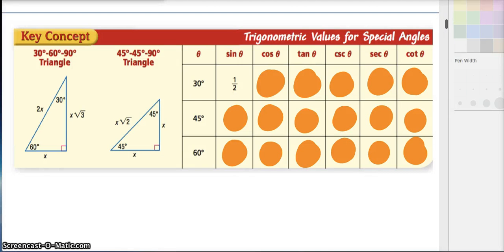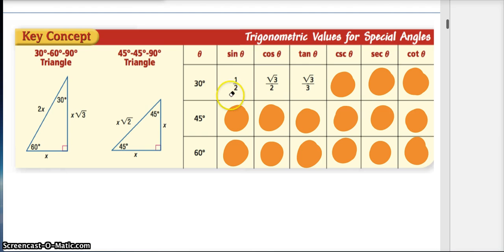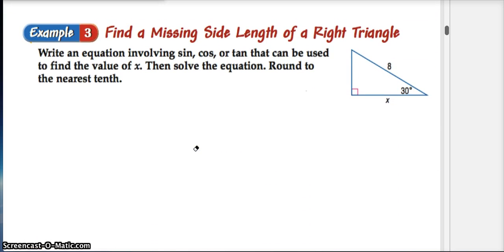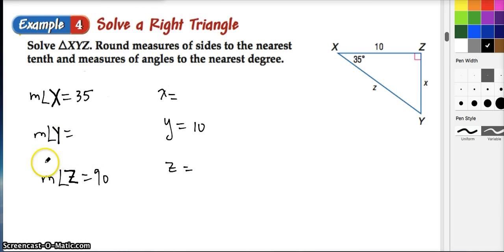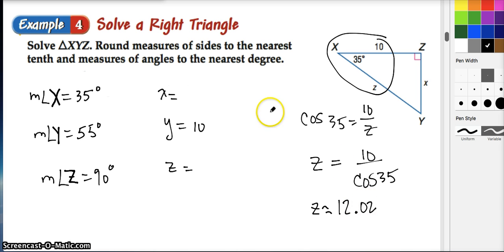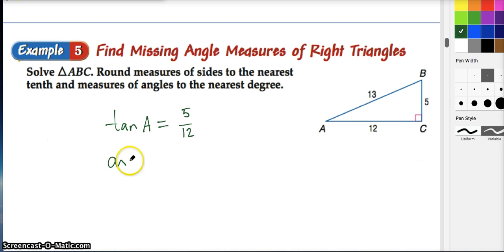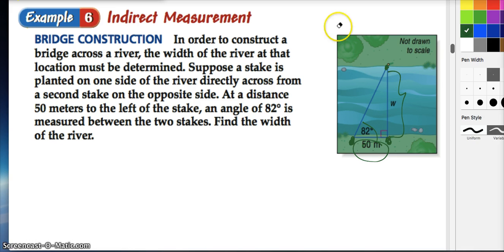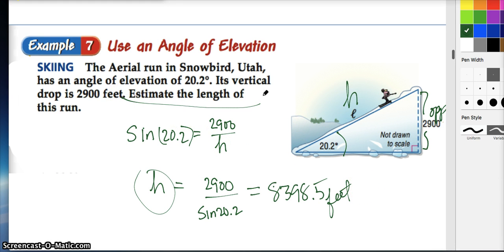A2 13 1 Part 2